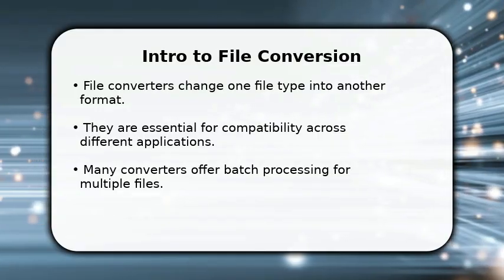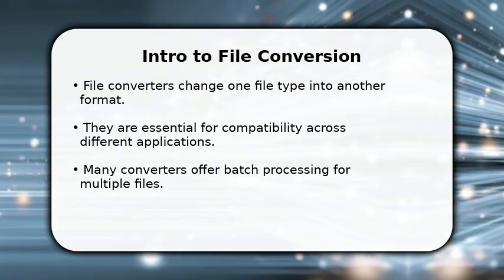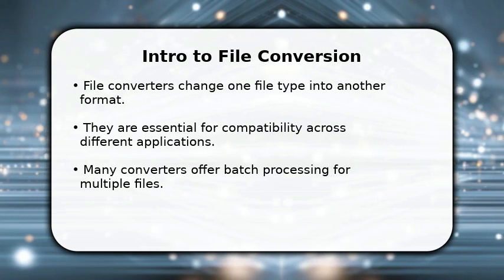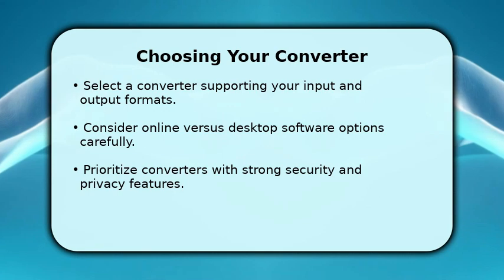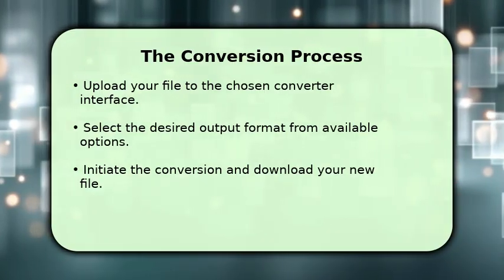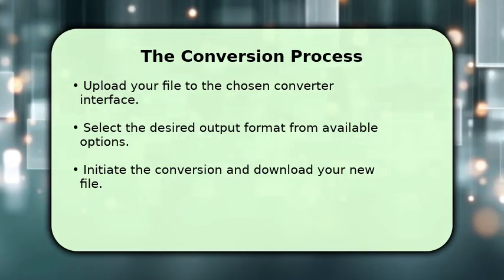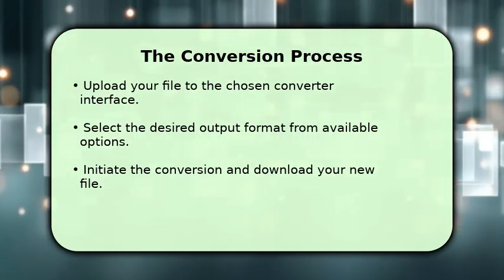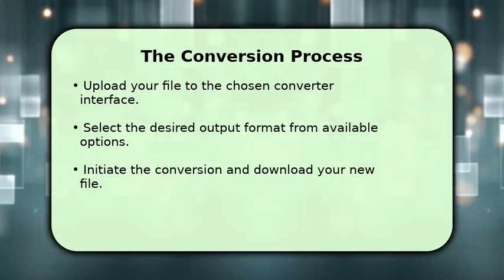How to Use File Converter (Only Way)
In this video, we will cover the step-by-step process of using a file converter. A file converter is a software tool that allows you to convert files from one format to another. This can be useful for sharing files with others who may not have the same file type or for storing files in a more compatible format. We will walk through how to choose the right file converter, select the input and output formats, and execute the conversion process.

file converter software, how to convert files, file format conversion, software tools for file conversion, convert files online, file converter tutorial, step-by-step guide to file conversion, file conversion process, selecting the right file converter, input and output formats